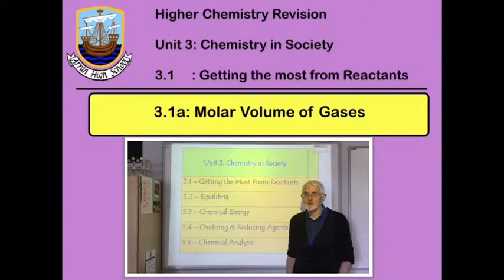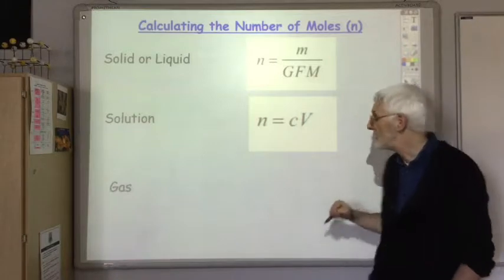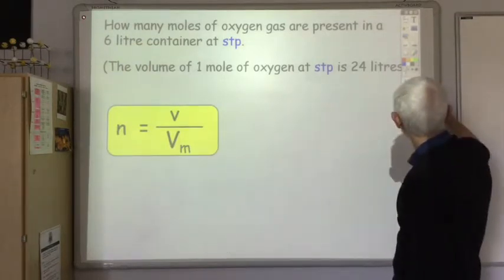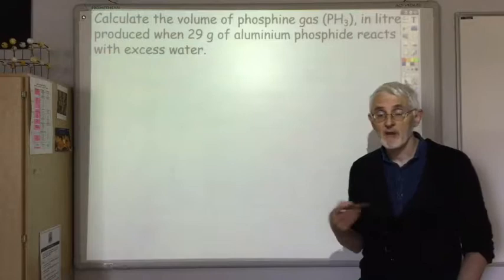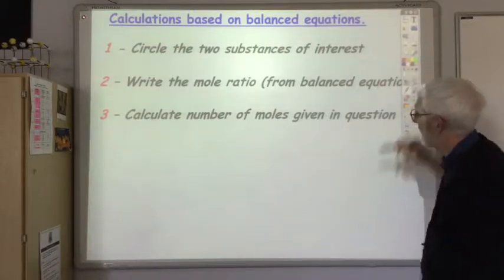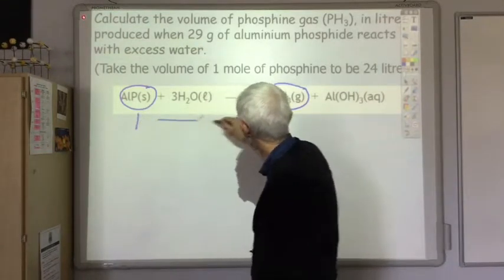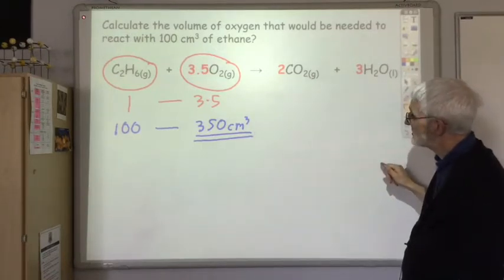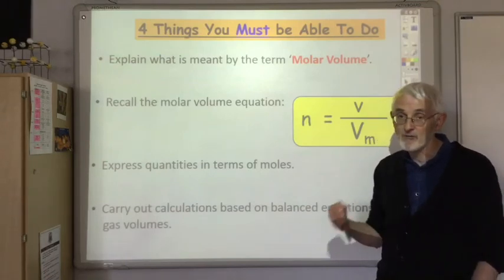3 1a Molar Volume of Gases